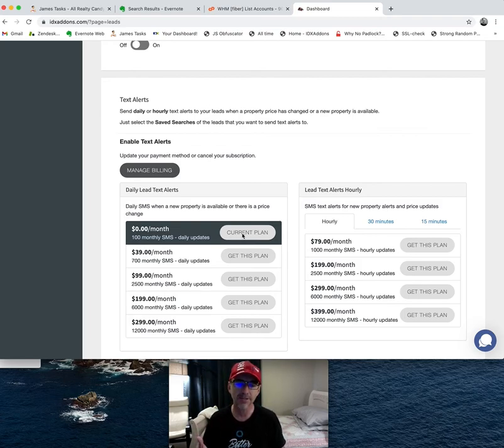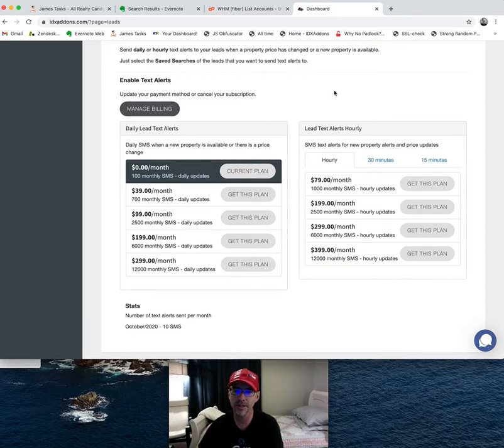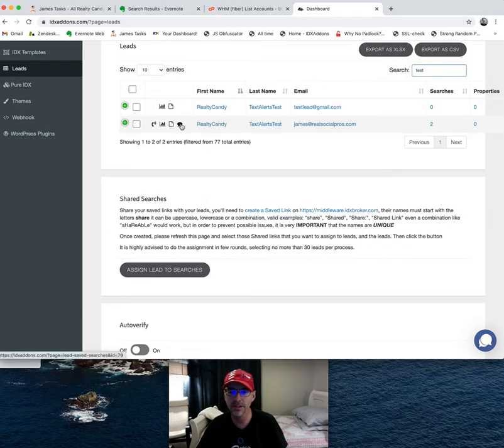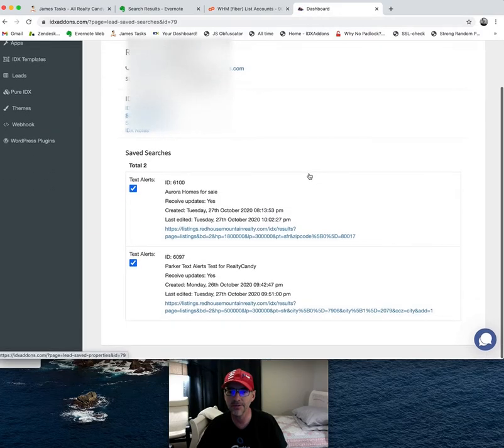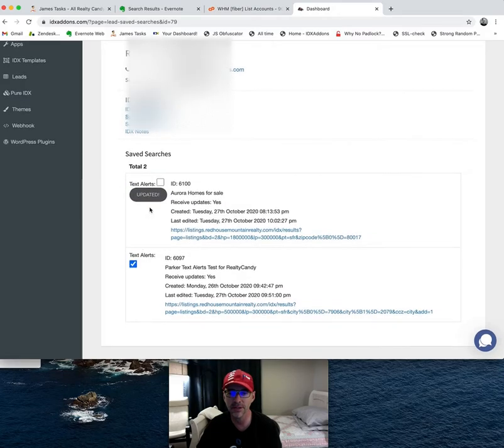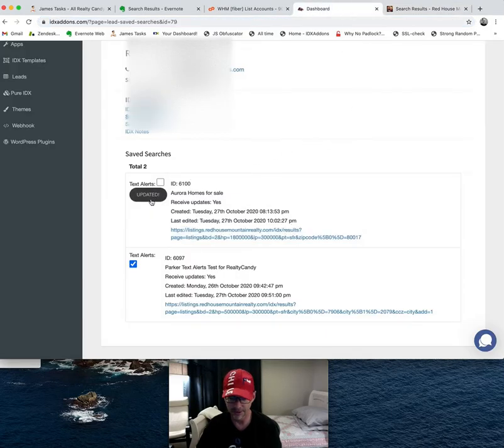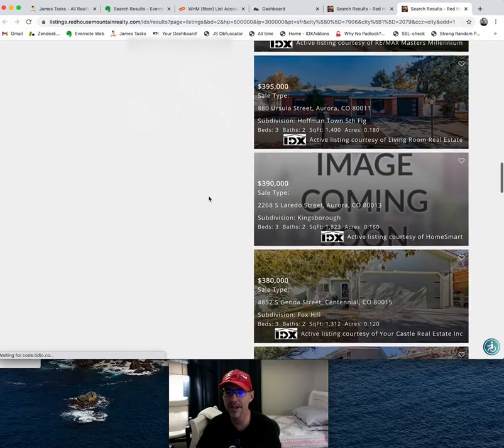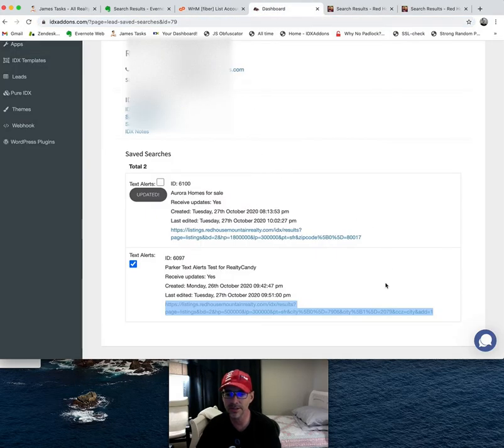Lead Text Alerts for IDX Broker - Get more response from your leads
We are SUPER excited to share our new.

Lead Text Alerts for IDX Broker

This is a free tool for all IDX Broker users who let IDX know that they want to use RealtyCandy's tools.

Your leads will get SMS text alerts letting them know there is a result on their saved search that is available.

This is something that ZILLOW does NOT provide for their clients.

You will really be able to amp your real estate business with this.

There are paid tiers if you want more than the 100 TXT alerts per month that come in the free package.

Get it going today!